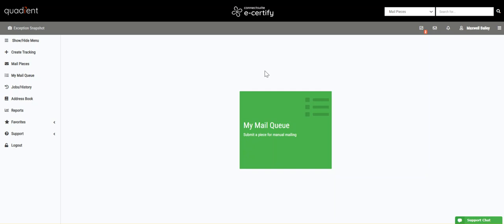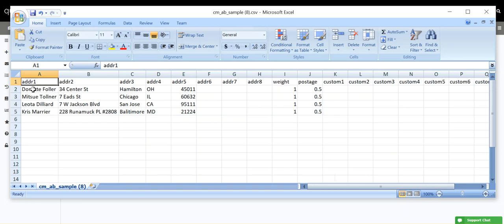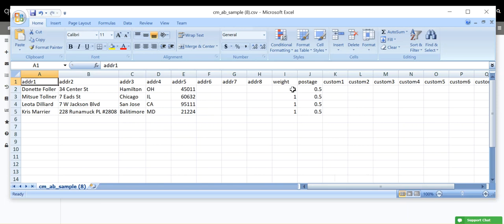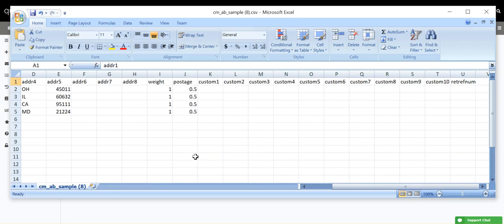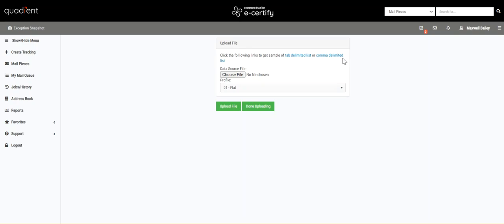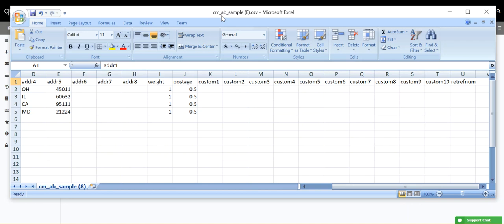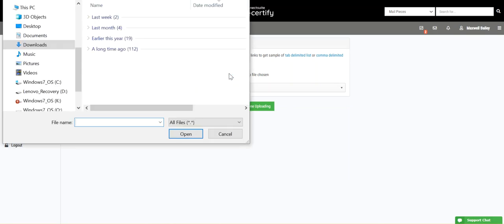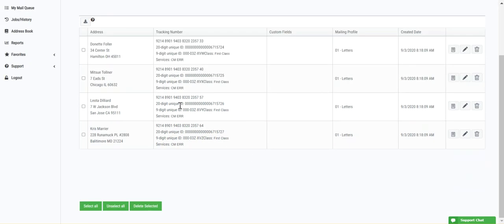How to create a batch of mail pieces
Uploading a file is a quick and easy way to create a multiple piece/multiple recipient mailing with just a few clicks.